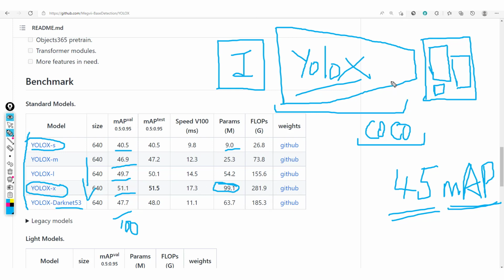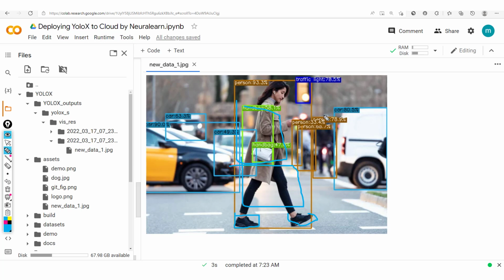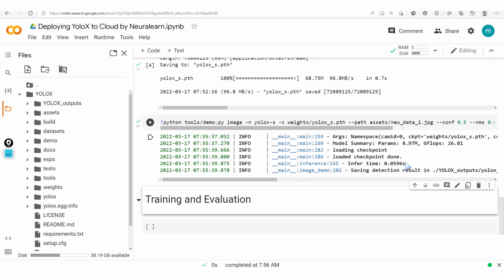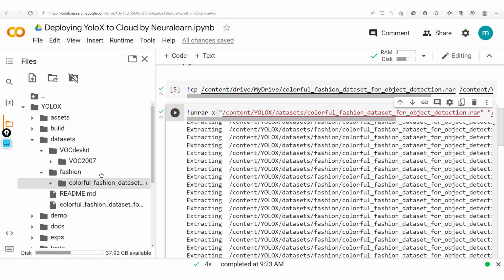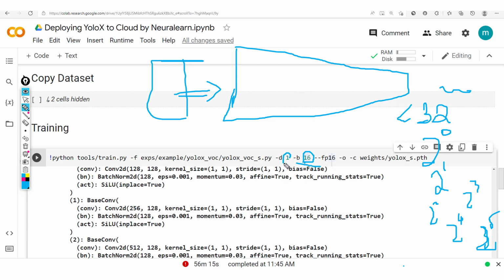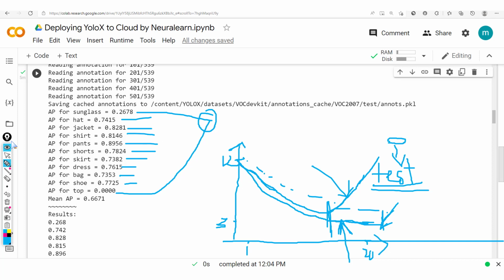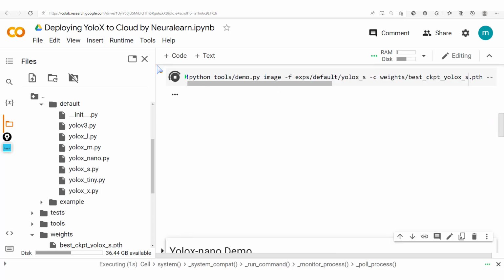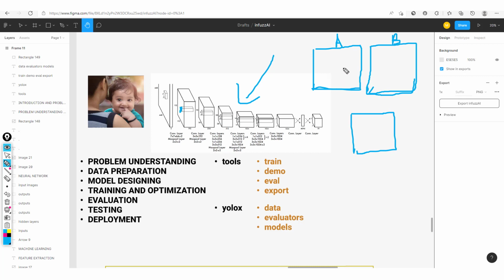Training your own YoloX Object Detection Model on Colab - YoloX Object Detection Model Deployment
Deep Learning Practice today has come a long way. Today it becomes inevitable to apply Machine Learning without taking into consideration MLOps (Machine Learning Operations). In this course we will explain how to train an object detection model with a custom object detection dataset which we created previously.